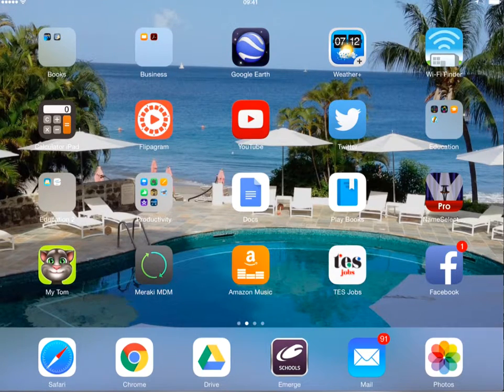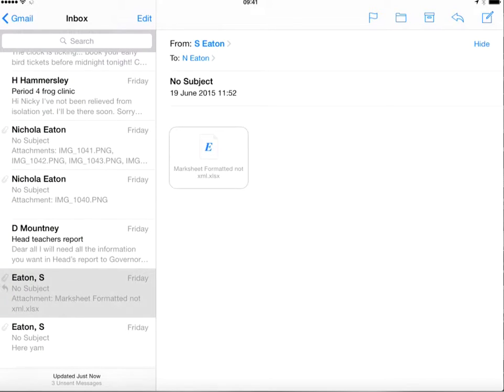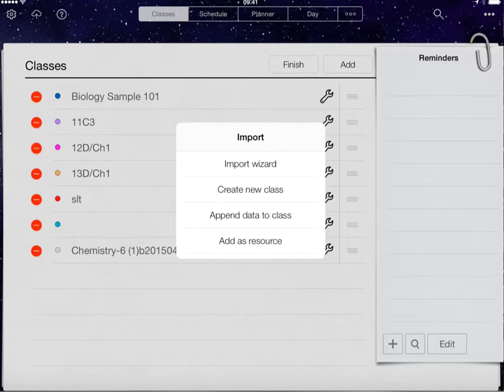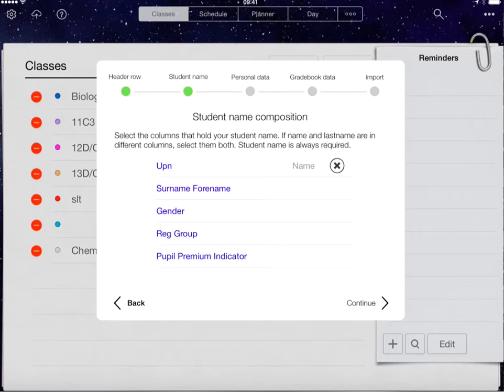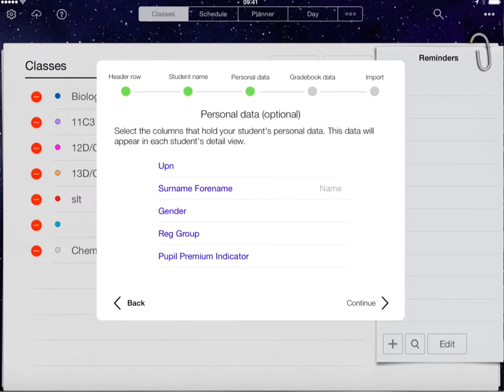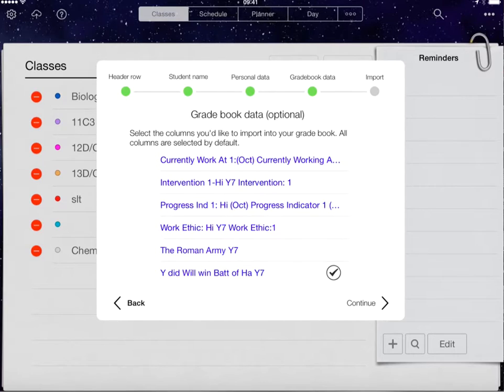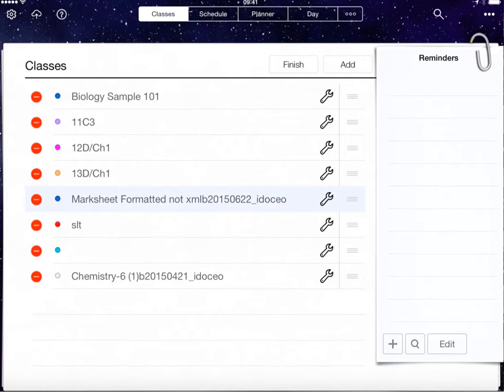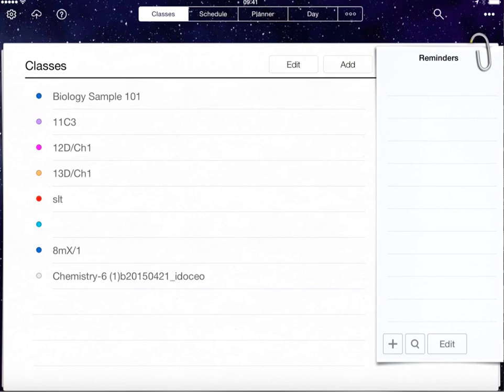Idoceo 4 Importing class lists